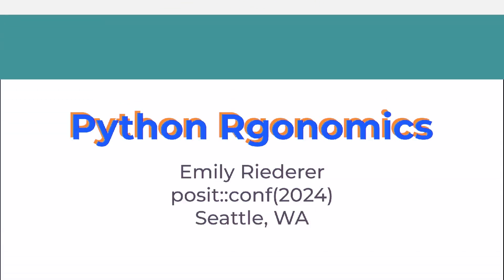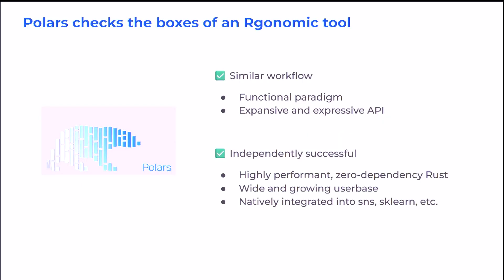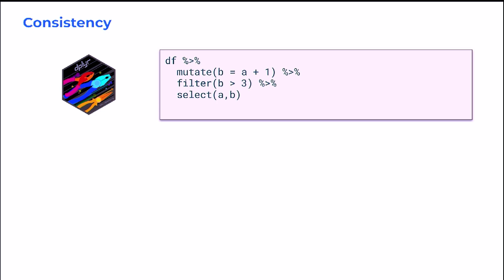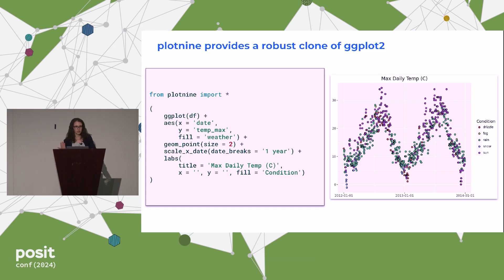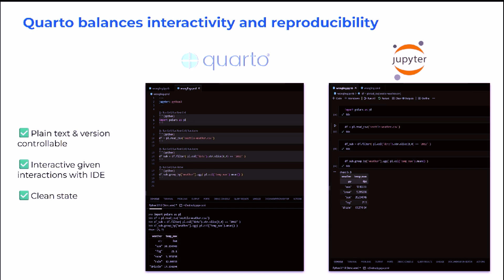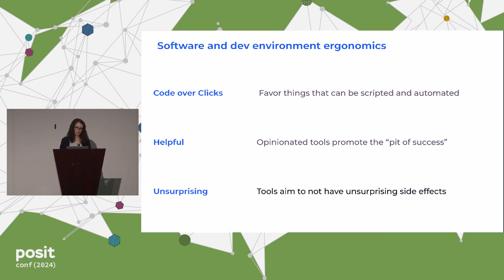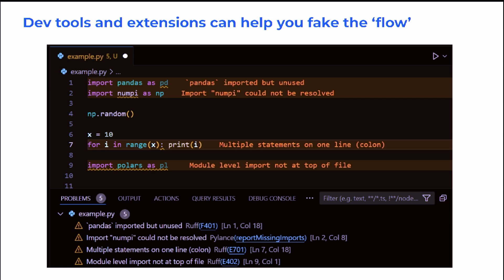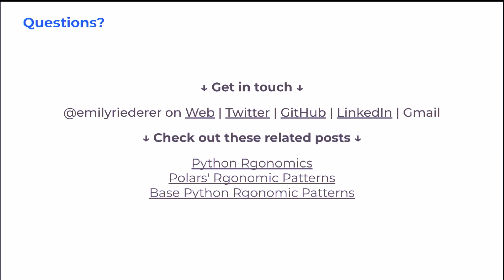Emily Riederer - Python Rgonomics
Data science languages are increasingly interoperable with advances like Arrow, Quarto, and Posit Connect. But data scientists are not. Learning the basic syntax of a new language is easy, but relearning the ergonomics that help us be hyperproductive is hard. In this talk, I will explore the influential ergonomics of R's tidyverse. Next, I will recommend a curated stack that mirrors these ergonomics while also being genuinely truly Pythonic. In particular, we will explore packages (polars, seaborn objects, greattables), frameworks (Shiny, Quarto), dev tools (pyenv, ruff, and pdm), and IDEs (VS Code extensions). The audience should leave feeling inspired to try Python while benefiting from their current knowledge and expertise.

Talk by Emily Riederer